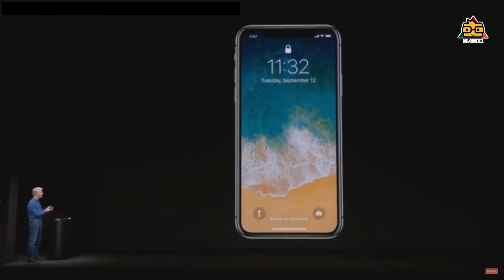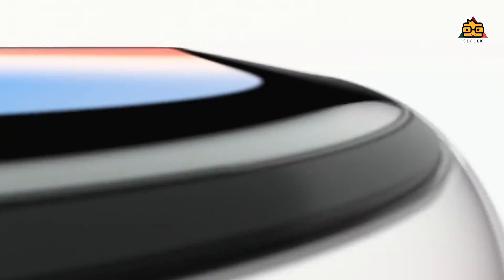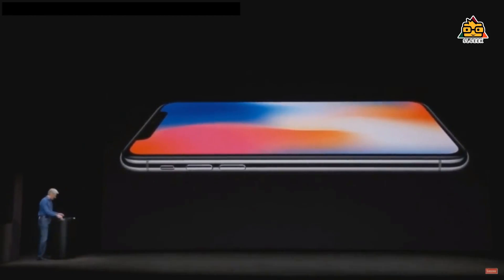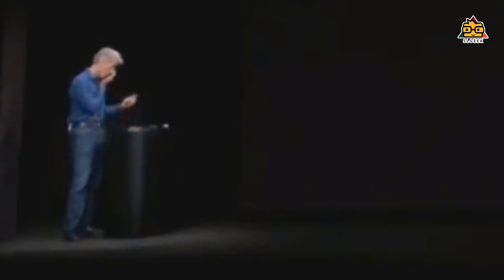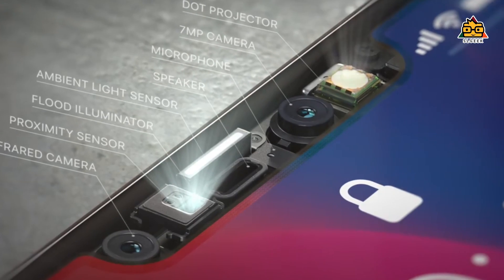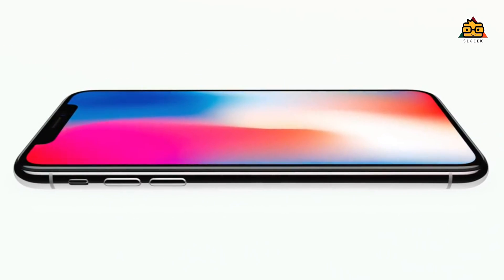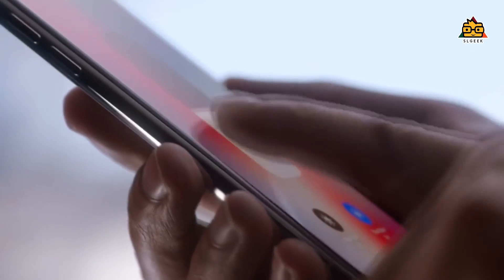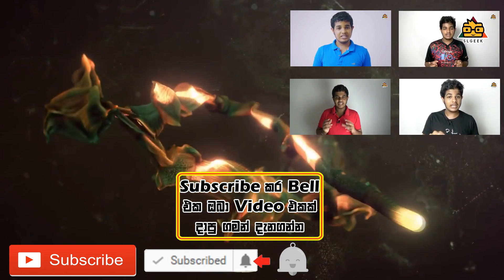iPhone Face ID | Is it secure ? - Sinhala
apple iphones are really famous because of its speed and security . Specially the touch ID , which means the fingerprint sensor . But this time , apple stopped it with iphone x / iphone 10 . After new iPhone , protection method changed to face recognation . Is it secure ? Can we trust it ?

100% නොමිලේ